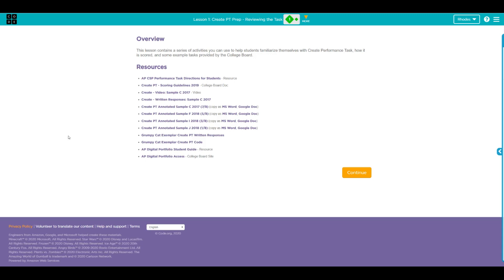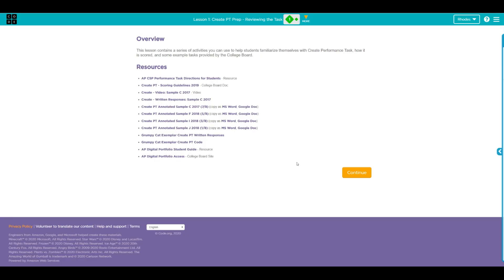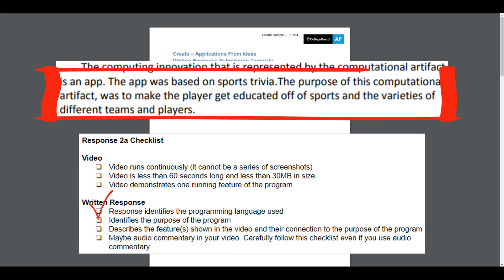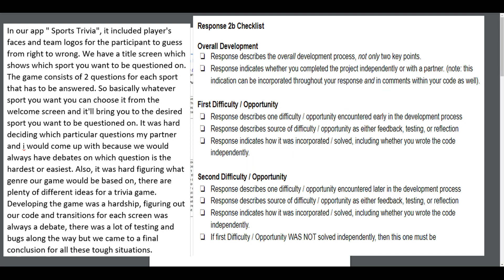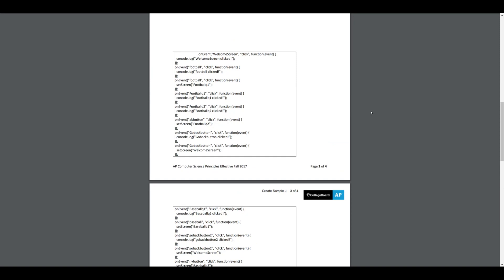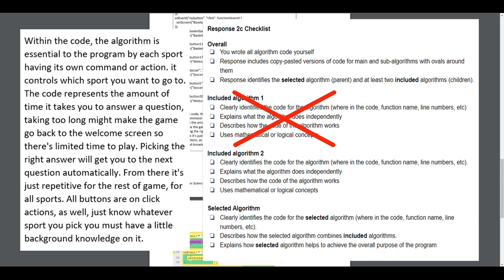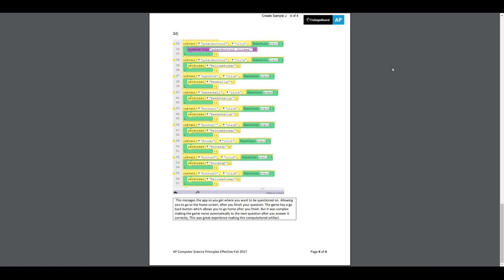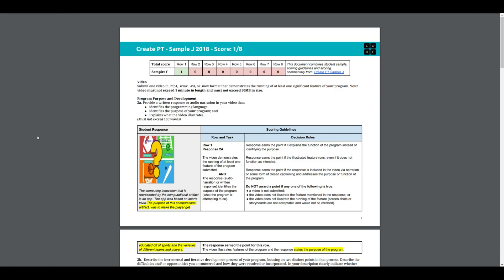AP CSP: Create Task BAD Example - 1 of 8 #6 --OLD VIDEO UPDATED PLAYLIST LINK IN COMMENTS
Nothing in this video will help you for the 2021 create task, please see the updated playlist at: